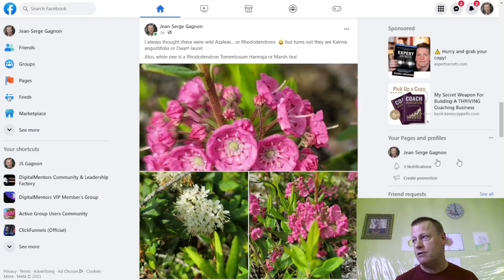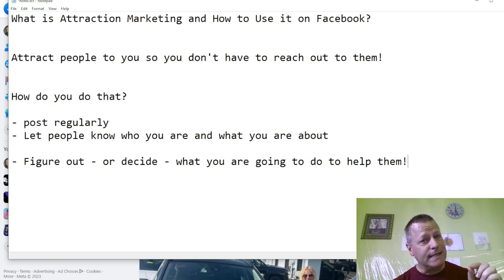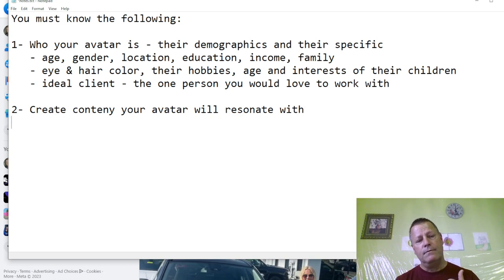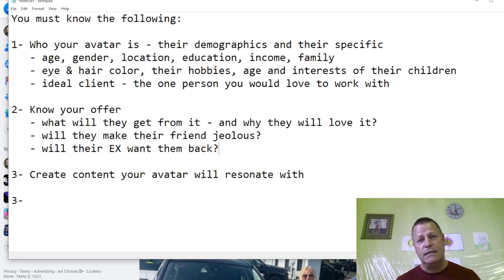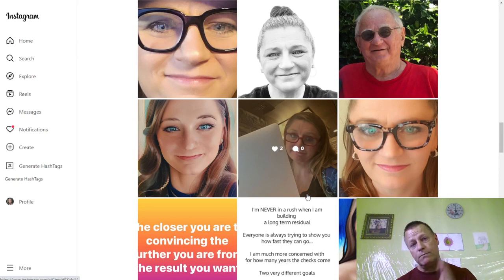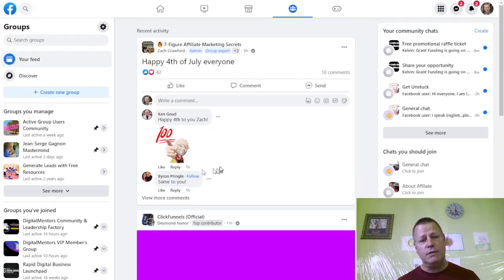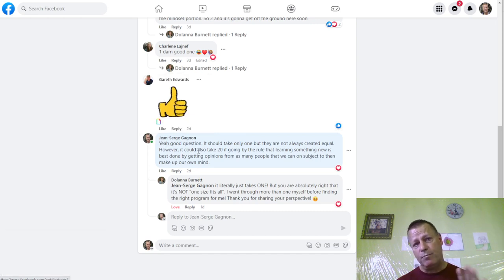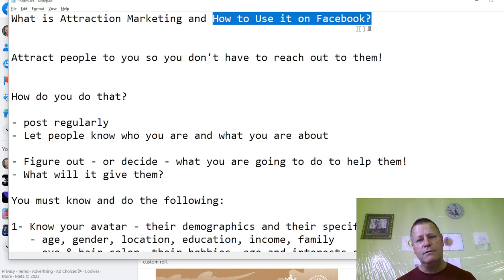Course Income Secrets - #467 What is Attraction Marketing and How to Use it on Facebook?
What is Attraction Marketing and How to Use it on Facebook?

I bet you already know that Attraction Marketing is about attracting people to you.

I’ll also go on a limb and suggest you already know that you need to post content on Facebook to attract them to you.

You might even think you need to create some ads and spend some money, after all, it is marketing.

All that may be true but what if I told you you didn’t have to do any ads and that ads don’t always help.

Sure, if you really know what you’re doing and have lots of money to spend on ads, go for it, but I’ll show you how to use Facebook without ads.

What is Attraction Marketing?

Let’s clear the definition of Attraction Marketing.

The truth is that any marketing is meant to attract people to something, that’s the whole reason marketers spend on ads.

Just think about a TV commercial talking about some new thing you’ve never heard about.

If it’s done just right and you see it enough times, you’ll start to want that thing and may very well go out...